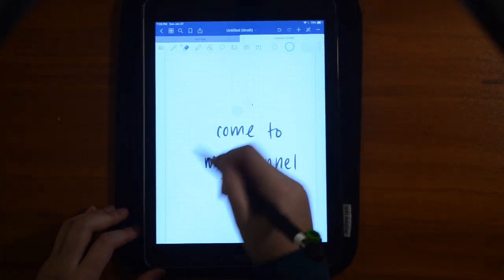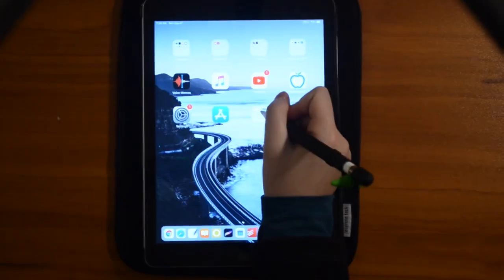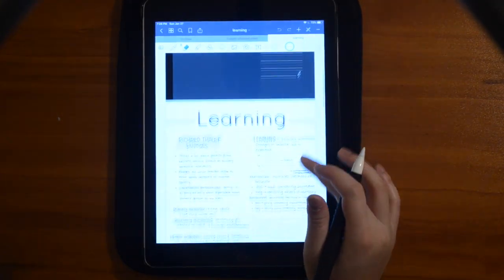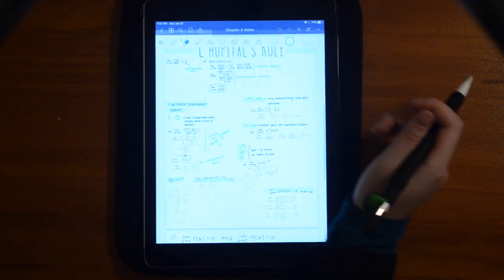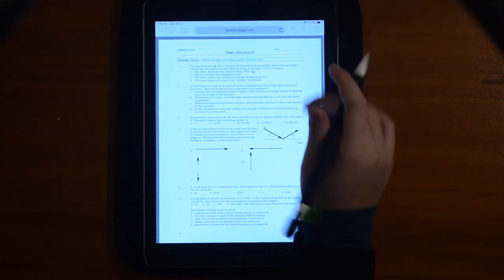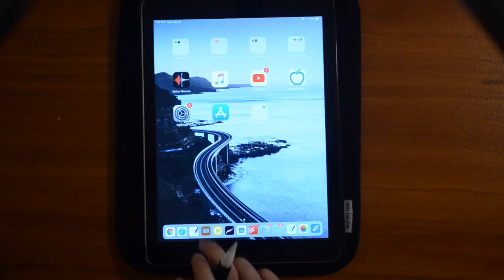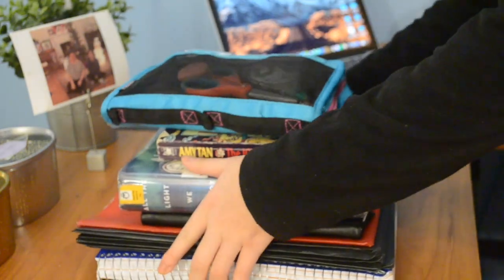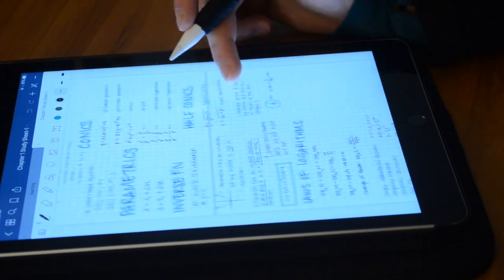Going Paperless (Kind Of) || How I'm Using My iPad 6 In High School + Thoughts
Here are my thoughts on the gradual change of becoming a paperless student using the iPad 6! Hope you enjoyed the video :)
Sorry about the shaky tripod and terrible exposure...